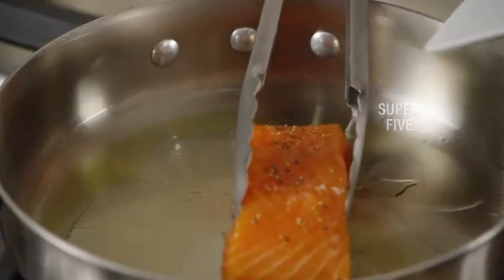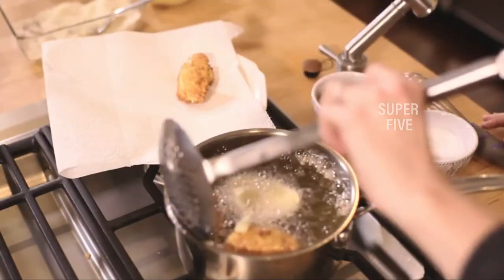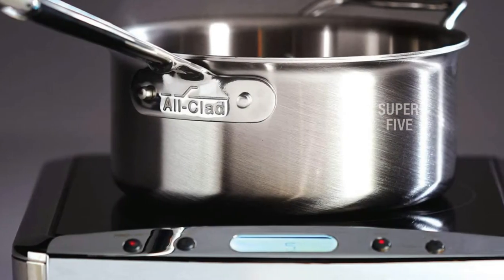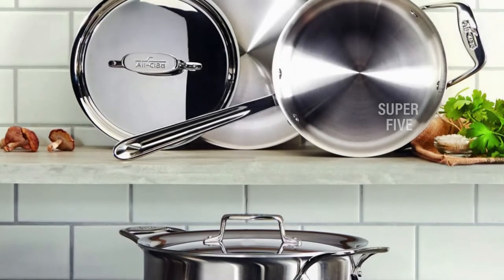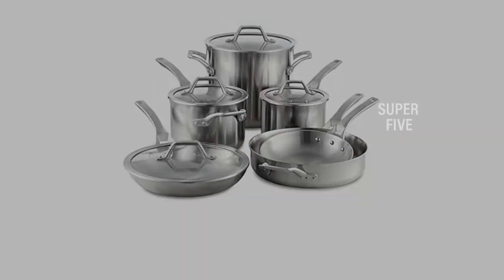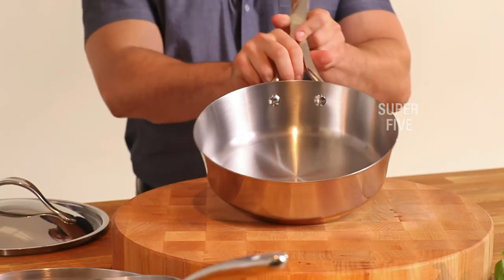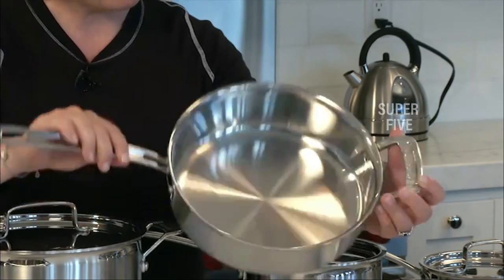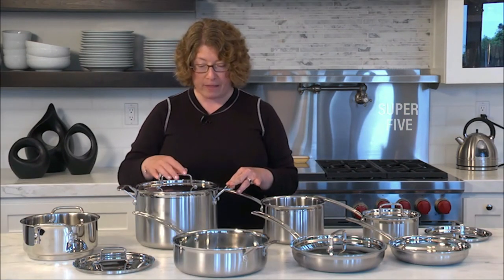Best Stainless Steel Pots and Pans of 2024 [Updated]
Are you thinking of buying the Best Stainless Steel Pots and Pans? Then the video will let you know what is the Best Stainless Steel Pots and Pans on the market right now.

👉 1 – Cuisinart MCP-12N
👉 2 – Anolon Nouvelle 75818
👉 3 – Calphalon 2095338
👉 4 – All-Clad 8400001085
👉 5 – Cuisinart 77-7P1

Initially, they have worked with tons of traditional  Best Stainless Steel Pots and Pans. However, finally, they narrow down the list with the five top-notch products by considering the design, features, usability, and overall performance.

To provide you the Best Stainless Steel Pots and Pans, our team never forgets to check the record of the manufactures. That’s how we have chosen the Best Stainless Steel Pots and Pans that you can rely on. Let’s dive into the video reviews to get your best desire products.

Slowly by Tokyo Music Walker